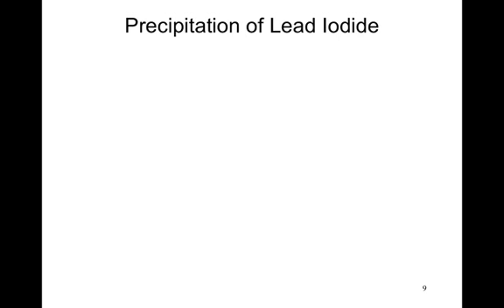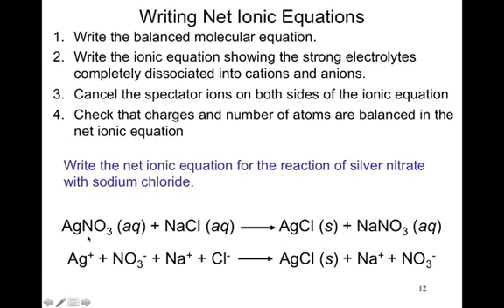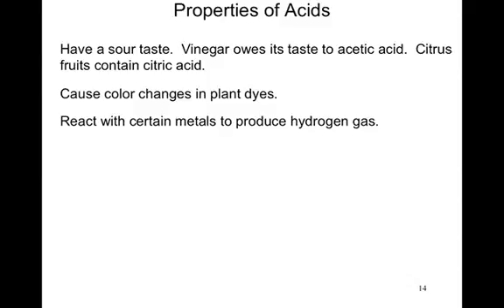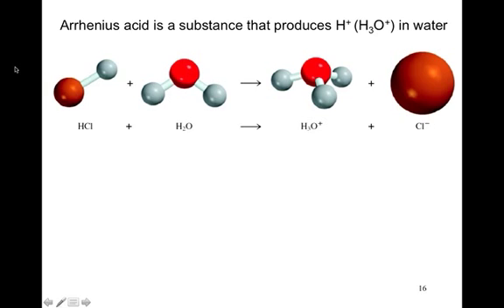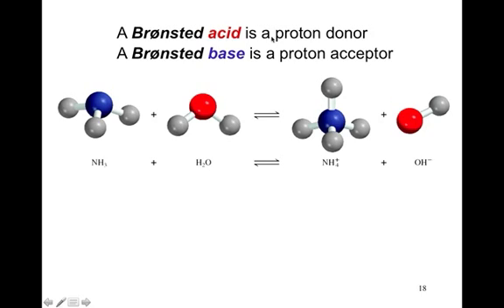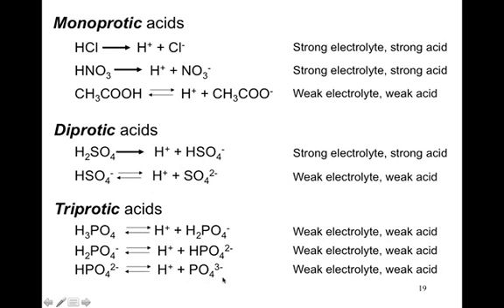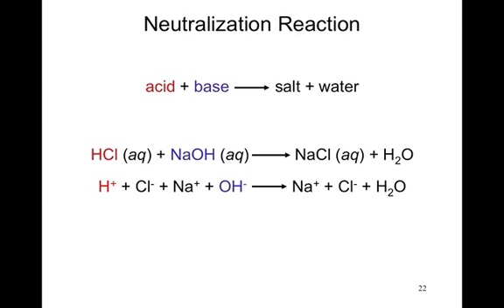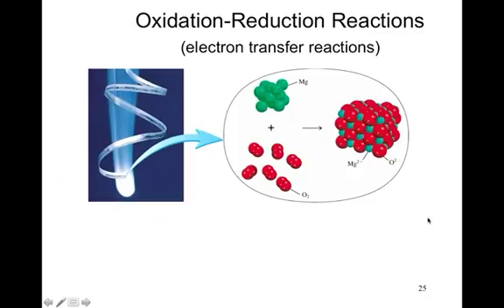Video 4- 2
Second video for Advanced Placement Chemistry chapter four.